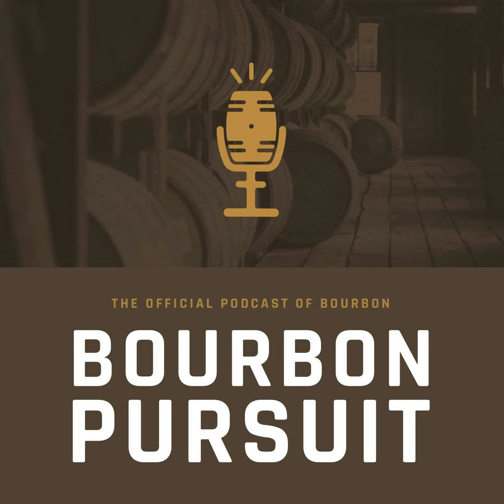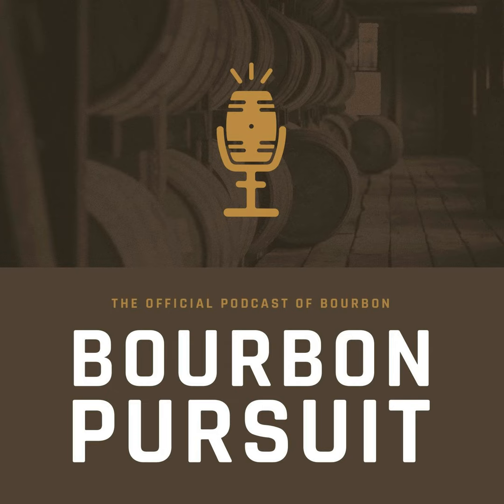092 - Building the Barrels at Brown Forman with Michael Nelson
We are going back and revisiting episode #056 about building the barrels at Brown Forman. This is a great to wrap up back to basics month. Michael Nelson, Plant Director at the Brown-Forman Cooperage, gives a step-by-step and inside look to the barrel making process.

  1. Give us your bourbon story.

  2. Before we dive into the ins and outs of technicalities of barrel char. give us a history lesson about where we are.

  3. So this is my first encounter being at a cooperage. give me the 101

  4. We saw one barrel that was cross cut. Talk about that.

  5. What’s the average number of discarded barrels that don’t meet some sort of quality assurance?

  6. Talk about char levels for a bit because it’s something that is always said, but never really explained about in depth.

  7. Is the barrel making process getting more expensive on a yearly basis because of demand and material supply?

  8. For everyone that missed the episode with Chris Morris where we talked briefly about the cooperage, talk about what it means to have a cooperage dedicated to their private whiskey

  9. The release of Cooper’s Craft happened recently. And it was named after the location of where we are recording today. What does that mean to you?